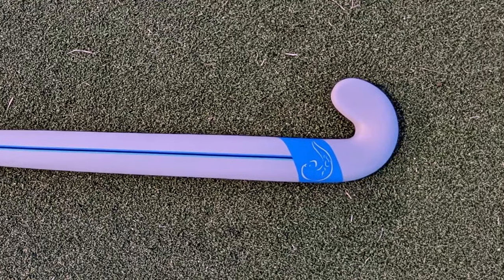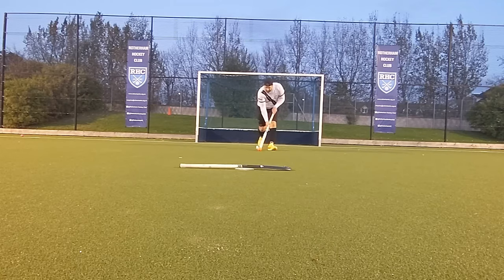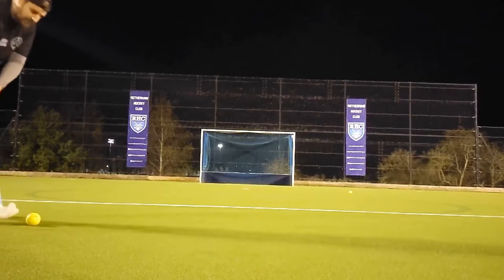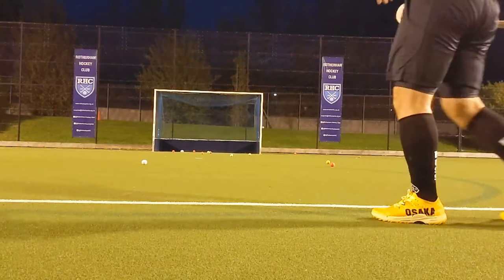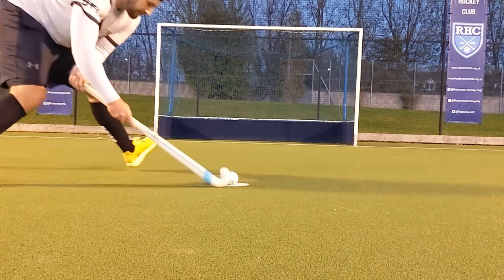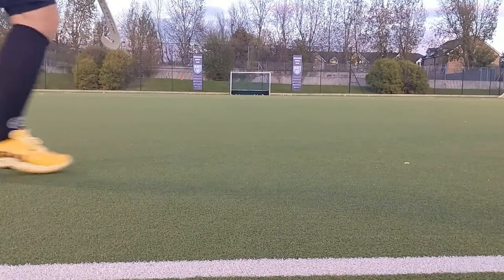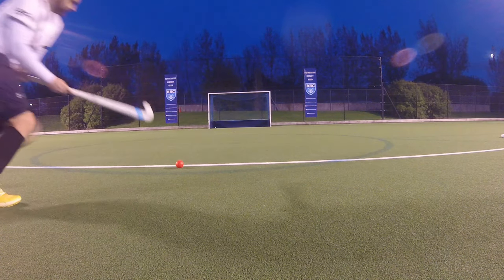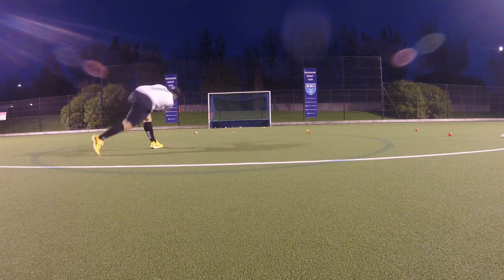Review: Otter Hockey Elite Stick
Otter have sent me the latest in their O series. This series started with the ULB95 that I reviewed and progressed to the O100 that I have also reviewed and I highly rated them both, so this stick has some big shoes to fill.
But will it live up to the bar set by Otter's sticks that I have used in the past?

I also have a couple of ways that you can support BFH and help me to complete more reviews and run more giveaways.

where you can get BossFHockey merch and read my other reviews.

Chapters
00:00 - Start
00:15 - Intro
01:31 -  Feel
02:42 - Hitting
03:16 - Slapping
03:39 - Reverse
04:29 - Flicking
05:18 - Overheads
06:00 - Dragflicking
06:55 - Summary
08:18 - Thank you